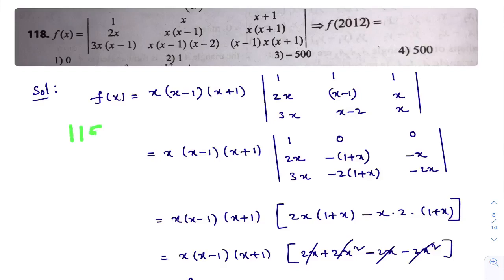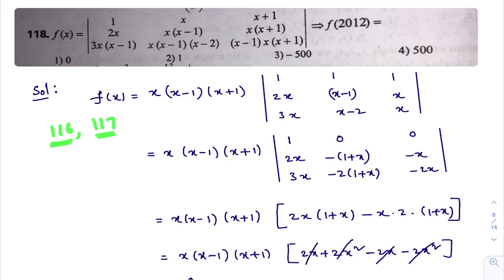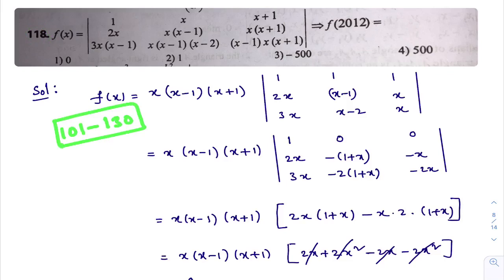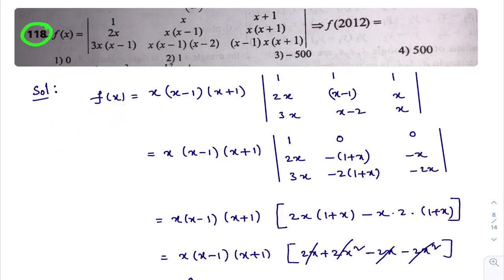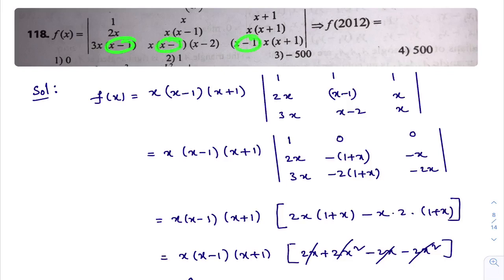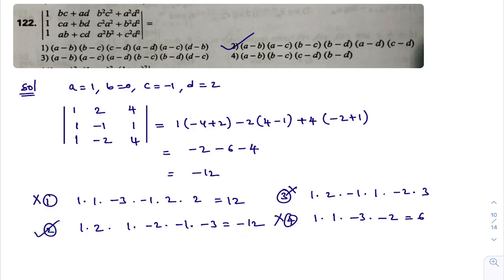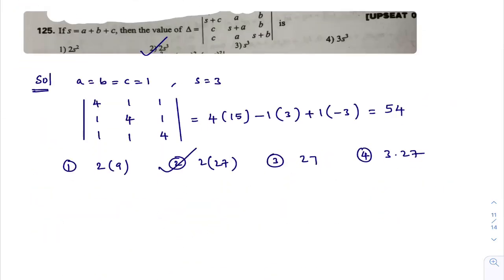DETERMINANTS - JEE - Q.NO.115 TO 130